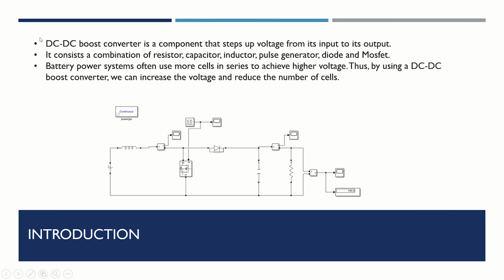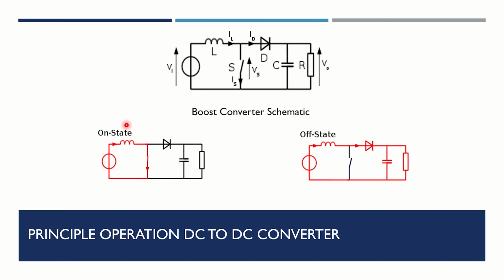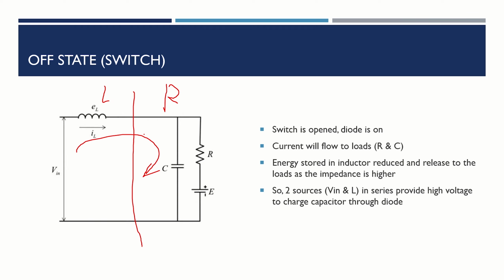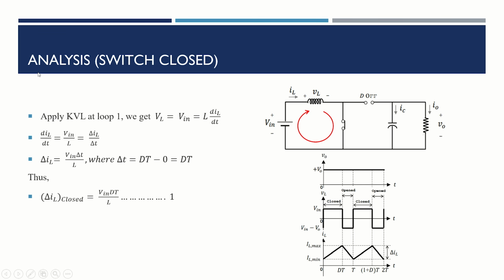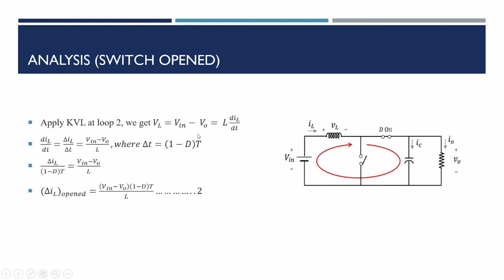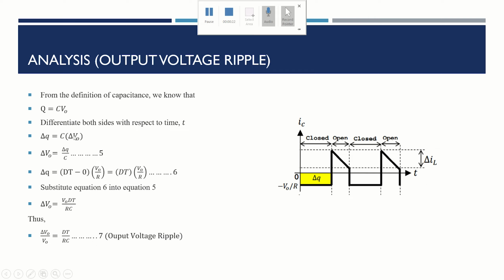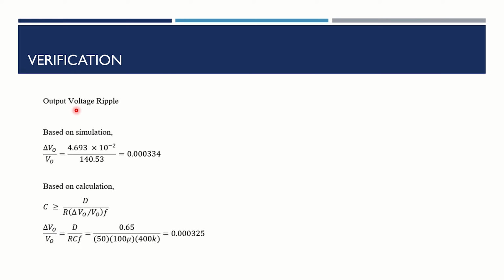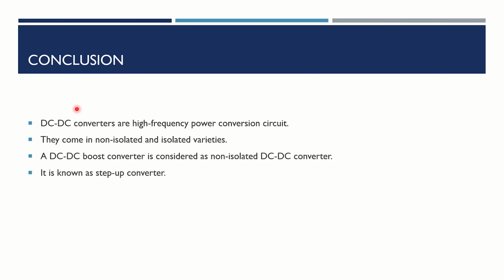Presentation from Group 1B: DC-DC Boost converter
Power for the boost converter can come from any suitable DC source, such as batteries, solar panels, rectifiers, and DC generators. A process that changes one DC voltage to a different DC voltage is called DC to DC conversion. A boost converter is a DC to DC converter with an output voltage greater than the source voltage. A boost converter is sometimes called a step-up converter since it "steps up" the source voltage. Since power (P=VI) must be conserved, the output current is lower than the source current.